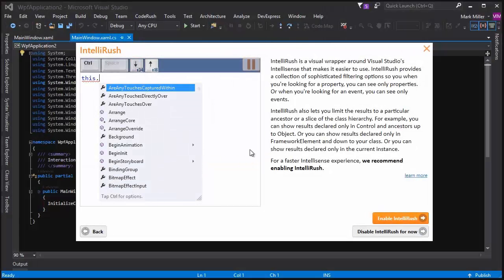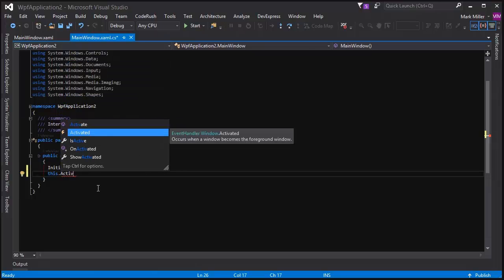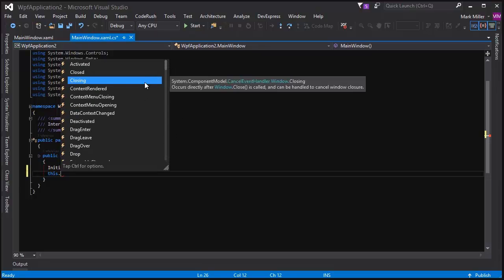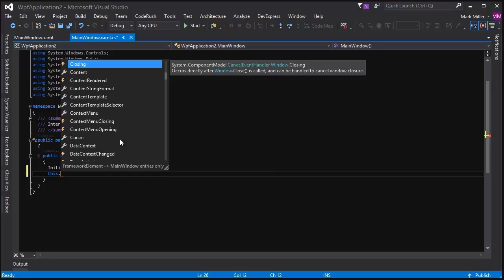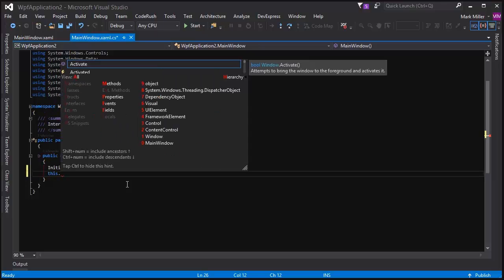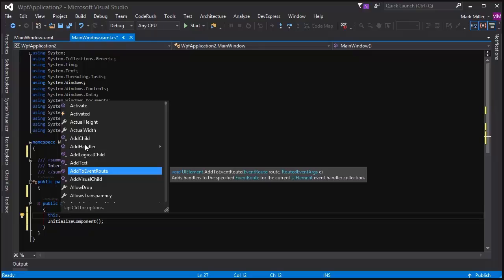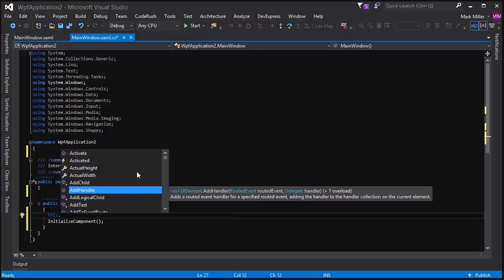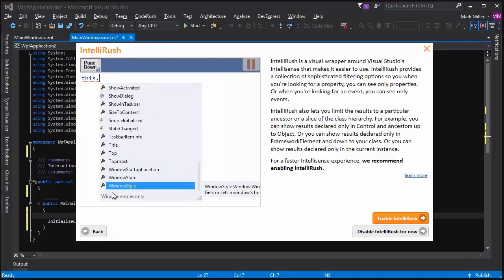DevExpress CodeRush - IntelliRush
Mark and Rory show how to setup CodeRush for Roslyn.